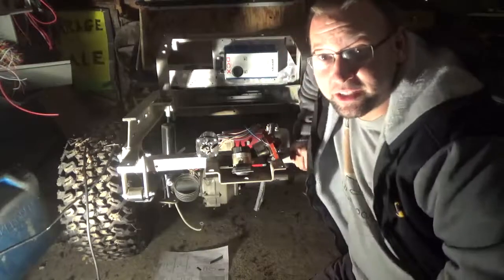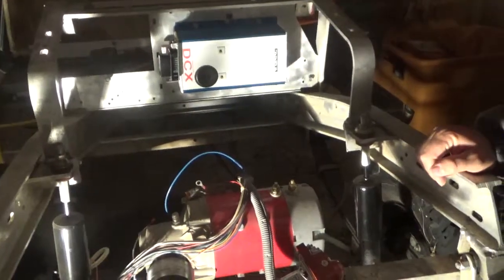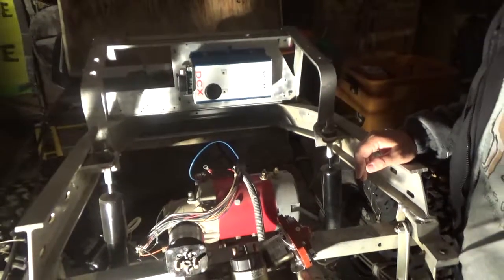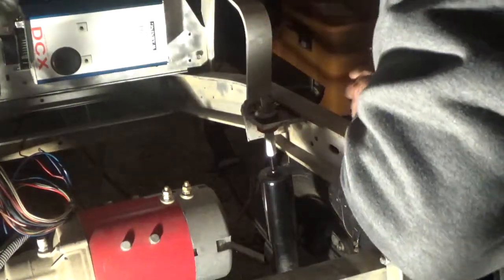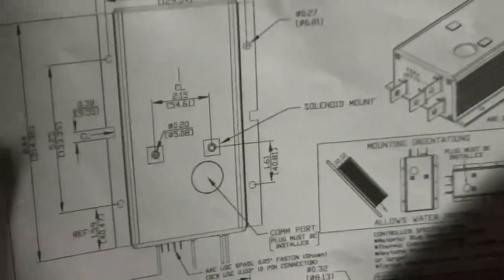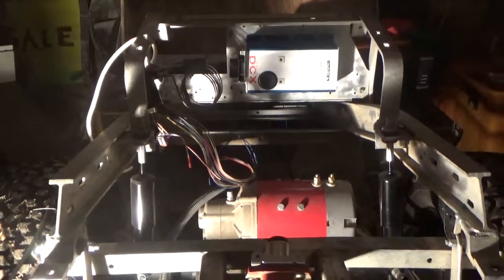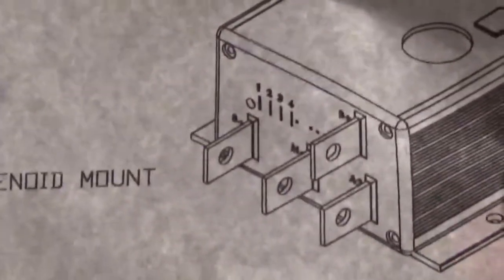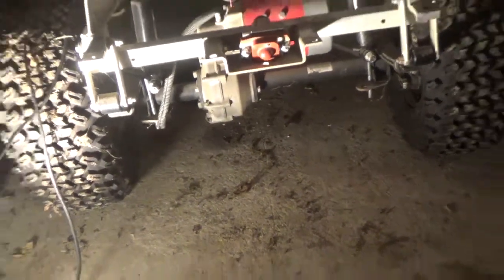004 Club Car DS 1999 Project Intro (Alltrax 500)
This is an intro to my newest project. I picked up a 1999 Club Car DS "project cart". It has an A-Frame 6" lift kit, 22" tires, a 10HP motor and an Alltrax DCX 500A controller. I have "all the parts" but the wiring needs completed, batteries added, and finally put back together. My goal is to have a silent EV for roaming around my property.

Side note: I have recorded lots of footage of projects, planning to edit them together. I have footage many months old, never edited, never posted. I've decided to just go ahead and make shorter clips as I do things and upload them.

Mistakes: I called this a 10A motor, and that's what the guy that sold it to me called it. It's a 10HP motor.  A 1HP = 746W (at 100% efficiency), that's 7460W/48V = 155A.  However, the efficiency and torque change with speed and load, so you end up with a a varying range of frequencies. Basically it's quite possible to use 250-400 amps.